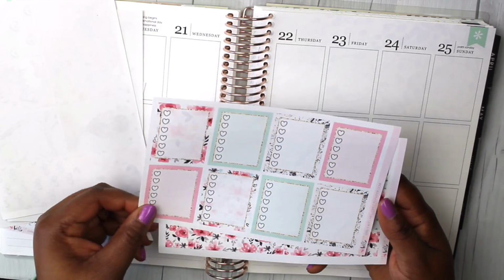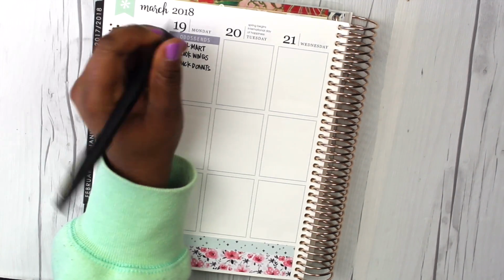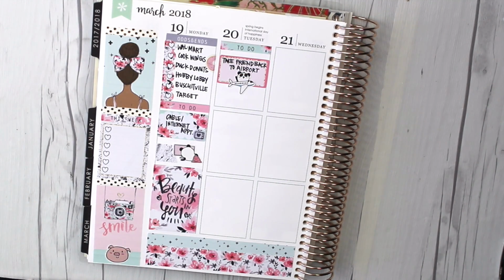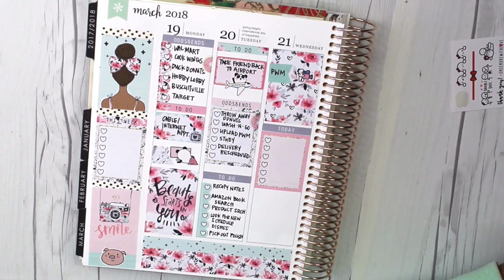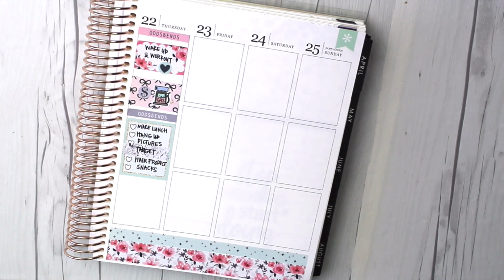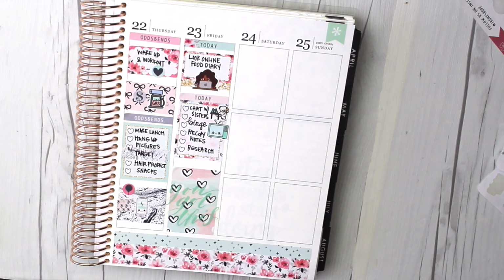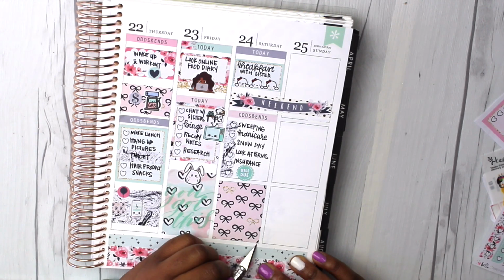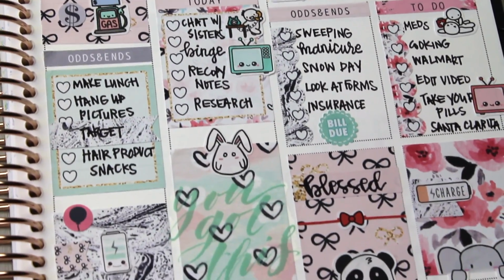Plan with Me- Hello Petite Paper "Girly"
Hello Petite Paper

I was so happy when I got Happy Mail from Hello Petite Paper. This week I am using the “Girly” kit which comes in options of two different skin tones.

For the other functional stickers that I used in this spread below look no further than below:

**Ikone Shop**

Assorted Pig Stickers

Hide and Seek Bunny

Traveling Panda

Boo The Panda Movie Time

Cute Elephant Stickers

Hide and Seek Panda

Peeking Munchins

Youtube Vlogger Film Sticker

Gas Up Fuel Tracker

Ring Ring Call Time

**Oh So Paper** (Shop on Hiatus)

**Viva Stationary**

Girl Drinking Coffee

**Stick with me Shop** (shop on hiatus)

Kawaii TV

**Mochiplans** (shop on hiatus)

Charge batteries

Happy Easter for those who celebrate!